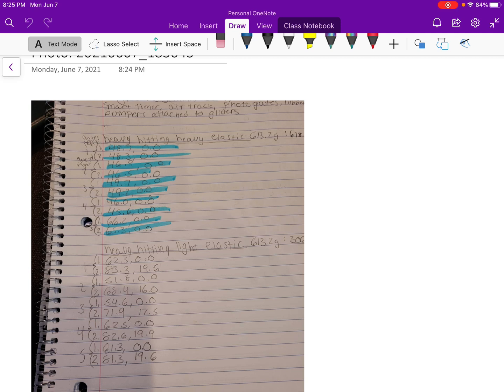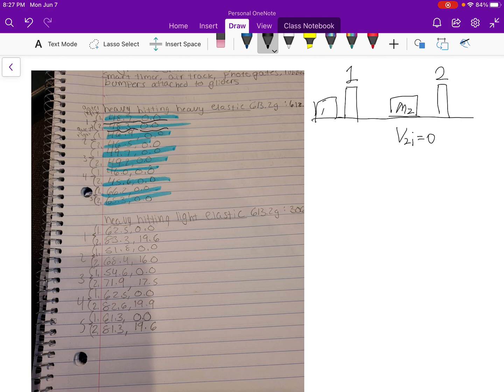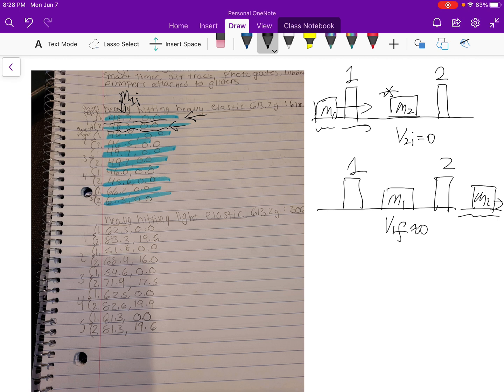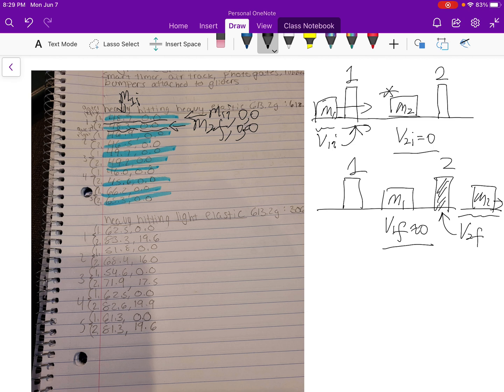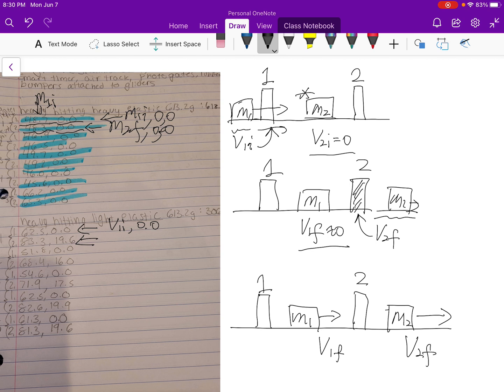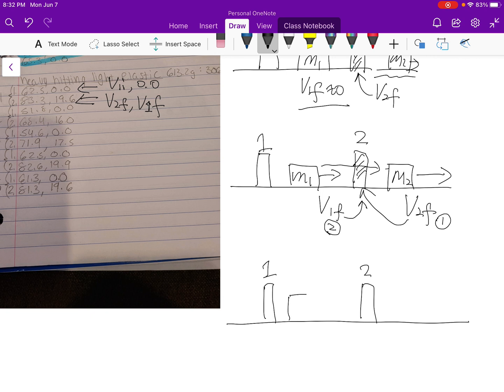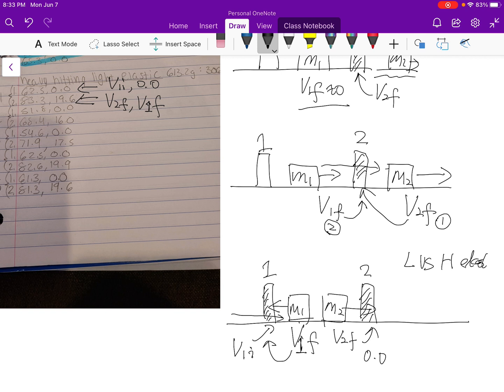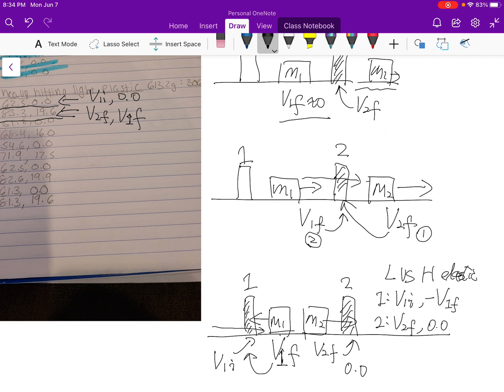Momentum lab how to interpret data 20210608 013504000 iOS